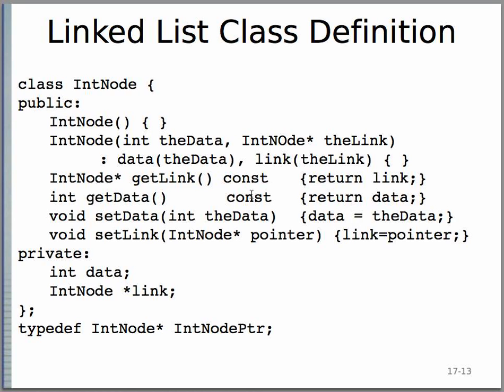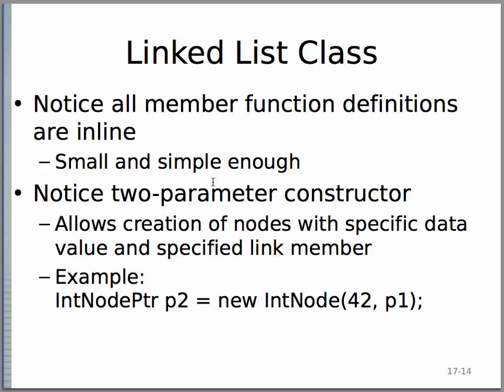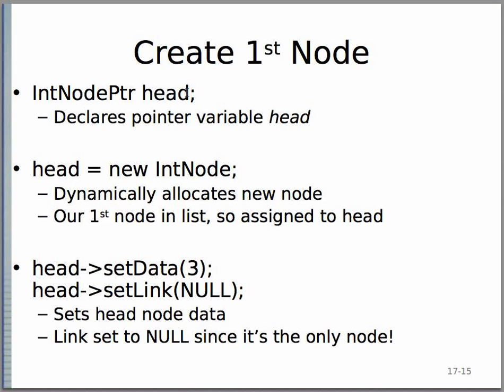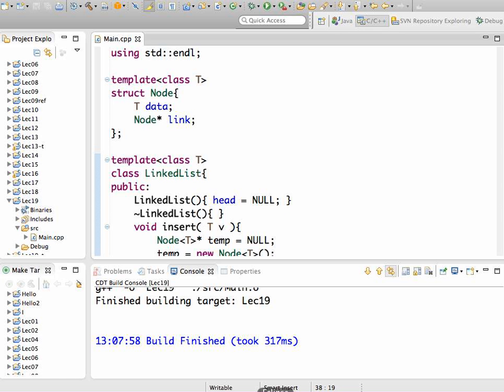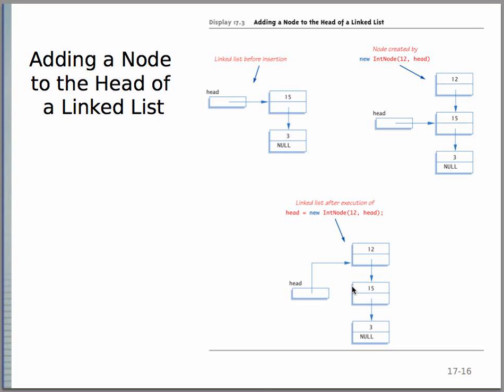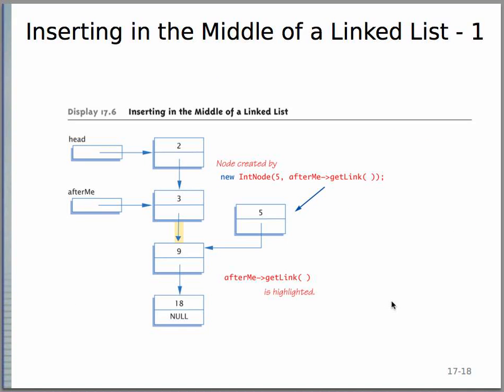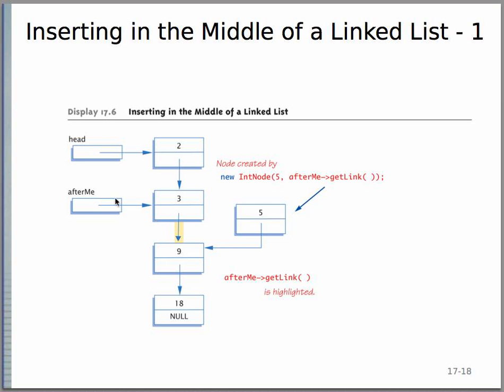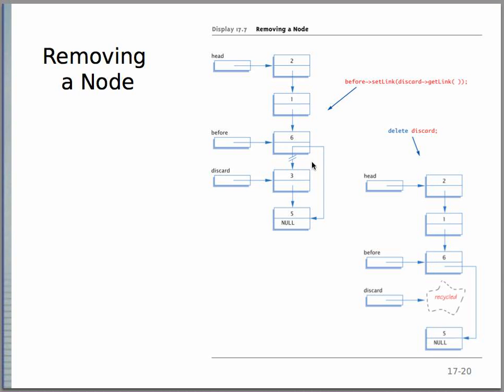CSIS 237 Lecture 19 part 7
Linked Lists
- Node class
- Adding a new node to the middle of a list
- Removing a node from a list